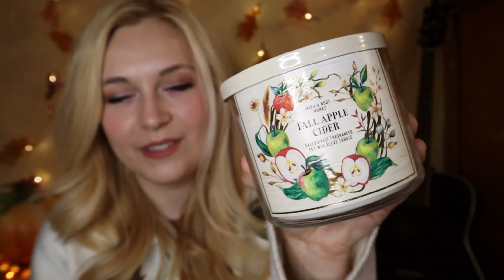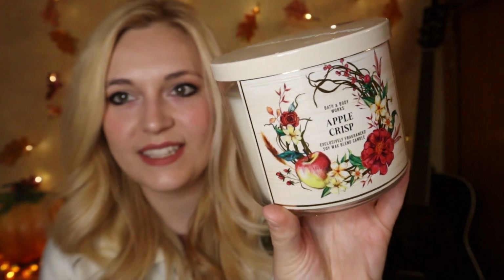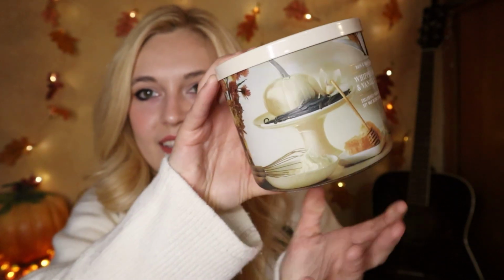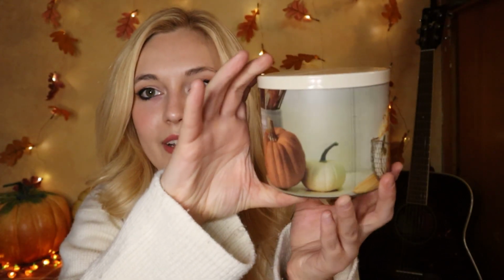🍁 Autumn Accords: A Haul of New Fall Candles From Bath & Body Works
Come see some of the new Fall candles from Bath & Body Works! Their newest collection of Autumn goodies, Autumn Accords, is inspired by all things Fall in full bloom! 🍁🍂

🎵 Thank you to Jose for making the tunes in this video!🎵